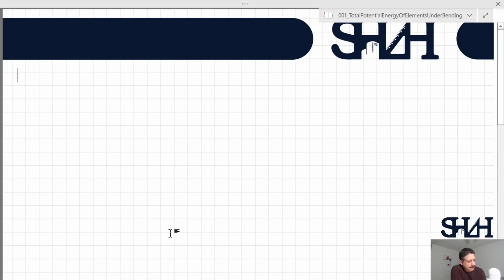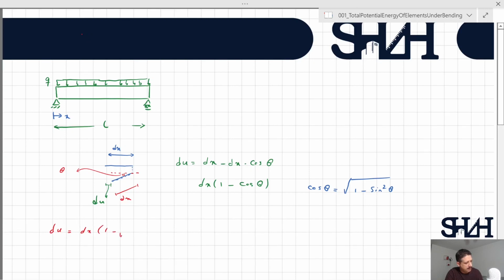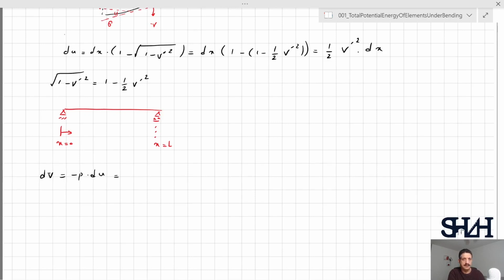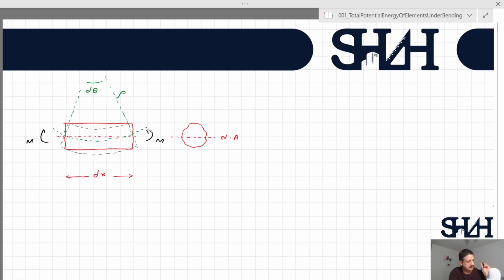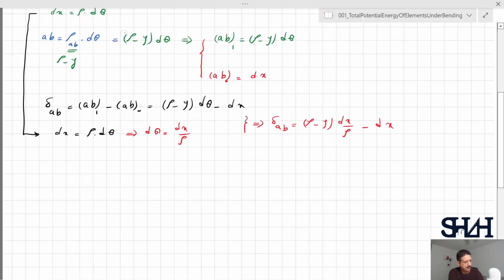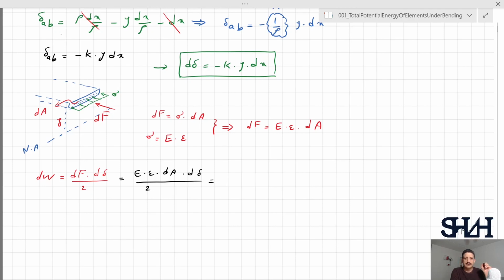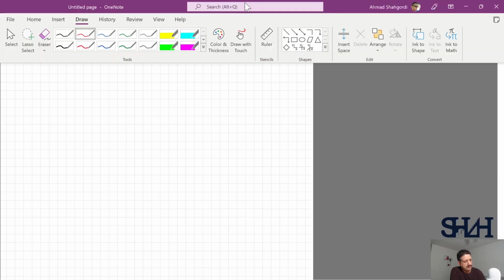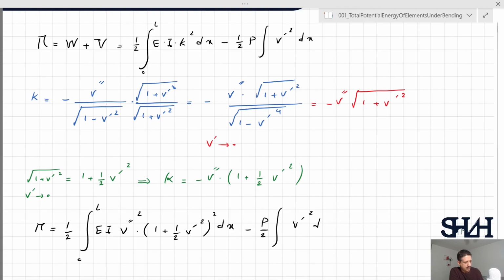001_Total Potential Energy Of Elements Under Bending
This video will teach us how to derive the total potential energy in an element subjected to bending resulting from the axial force. The final function helps one to calculate the buckling loads and stability of the compressive elements in buckling and post-buckling problems.